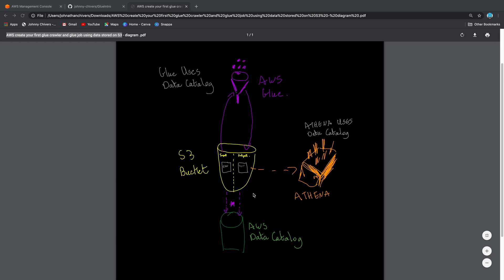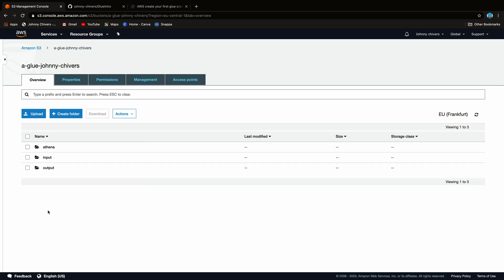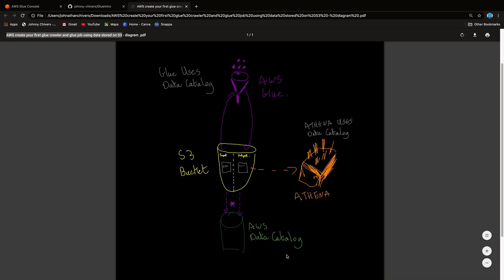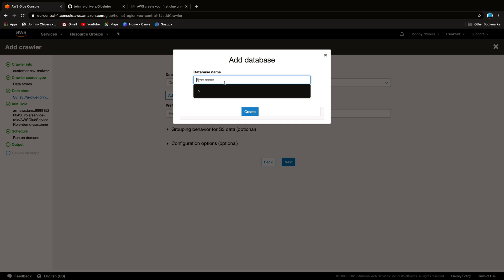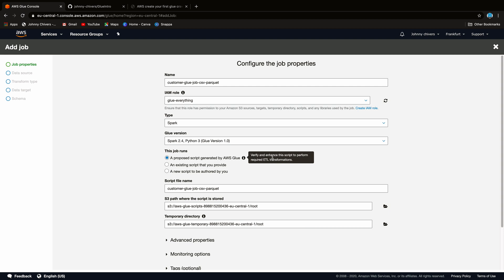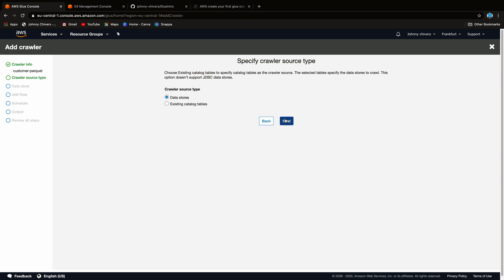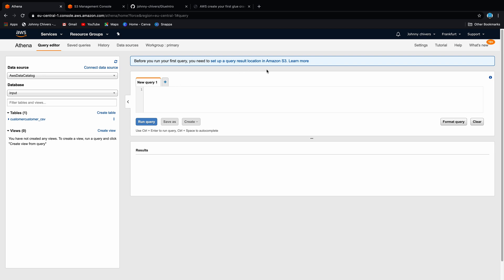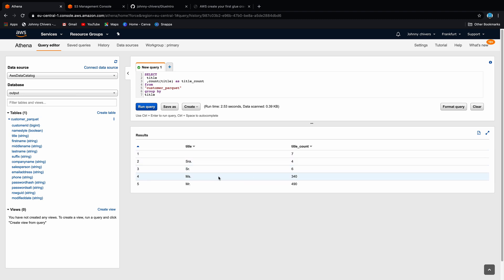Create Your First AWS Glue Job Using Data Stored on S3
In this lesson video we create a Glue job using a Glue Crawler to populate the AWS Data catalog from data stored in S3. We transform this data into parquet format and analyse the output with Athena. My aim with this lesson is to transfer the knowledge required to form a basic data lake, so we can progress to more complicated architecture in later videos.